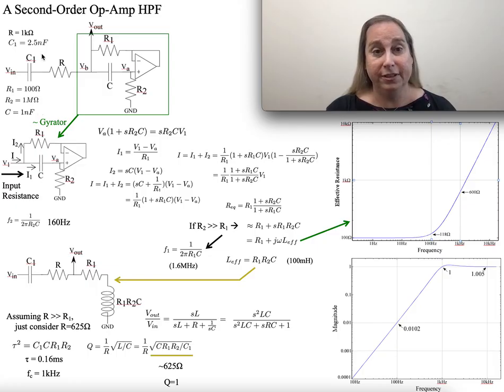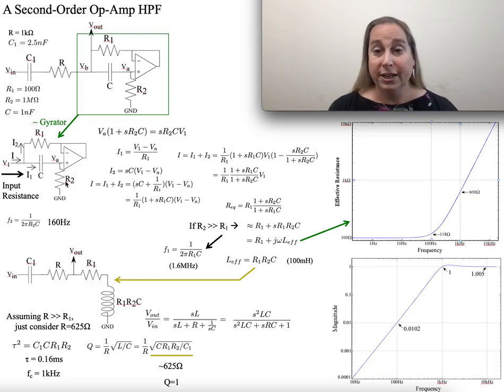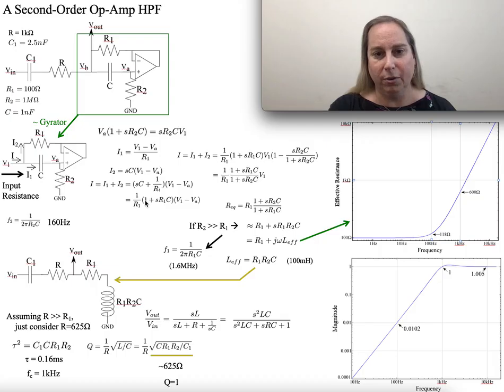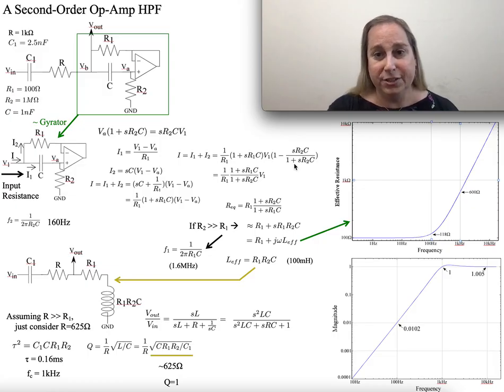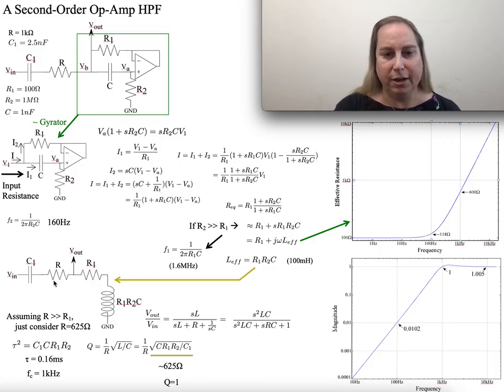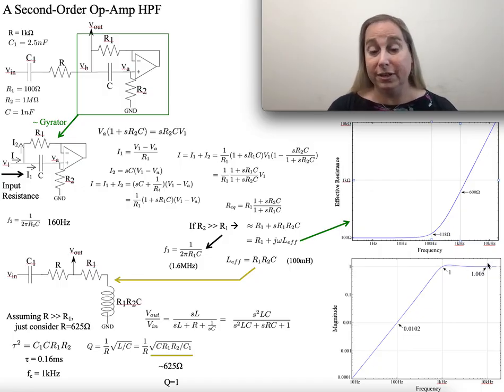A Second-Order HPF built with a single Op-Amp Gyrator Approximation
This video discusses a single Op-Amp Gyrator approximation circuit that yields approximately a series resistor and inductor.  Using this circuit, the video discusses a second-Order HPF built with this core block.